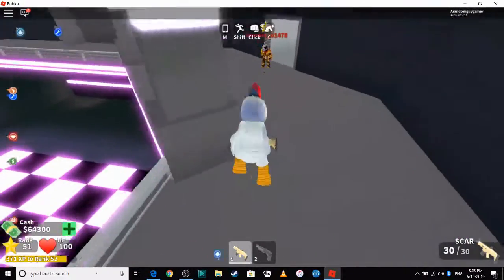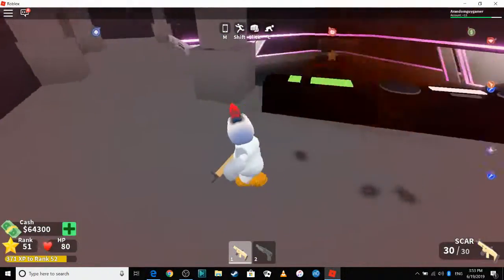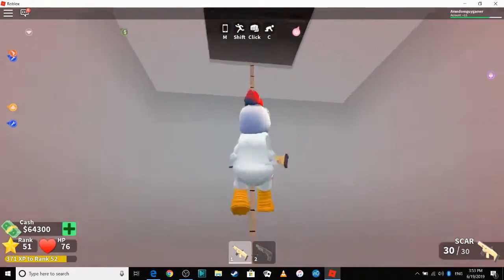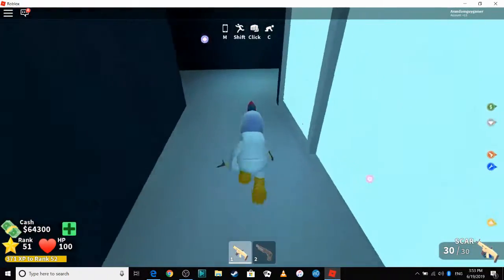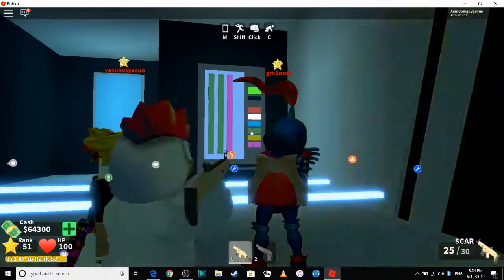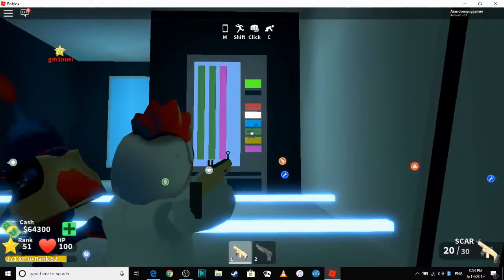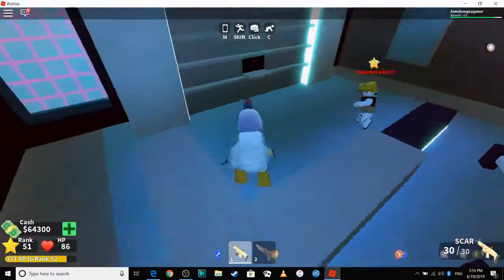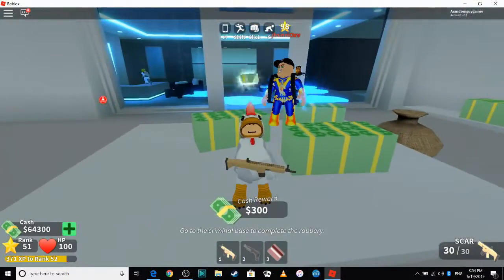How To Get The JETPACK in Roblox Mad City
I usually don't bother

School of Chaos Username: Clever_Chicken (Also My Fortnite Username)